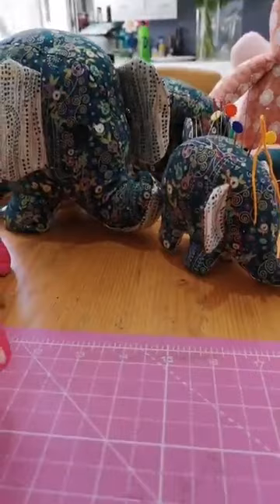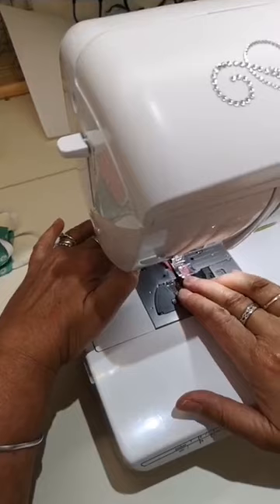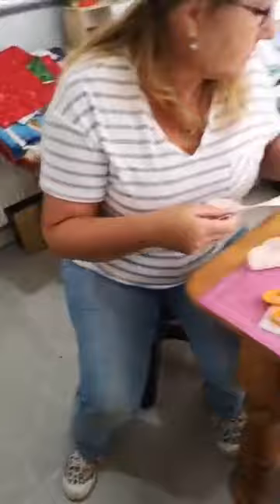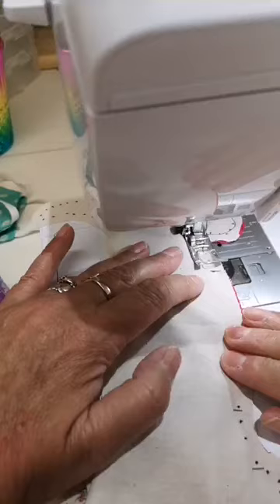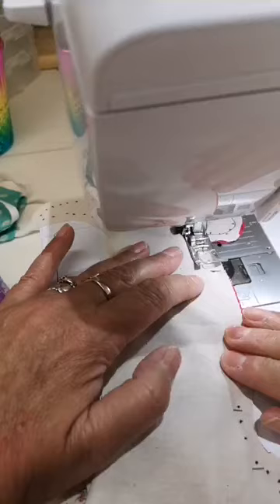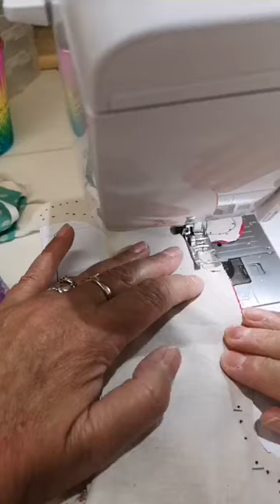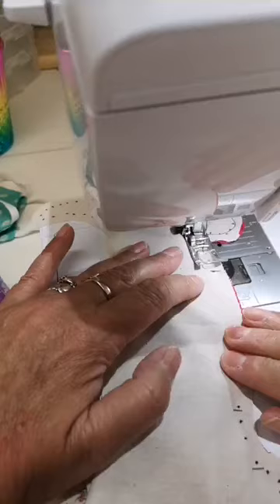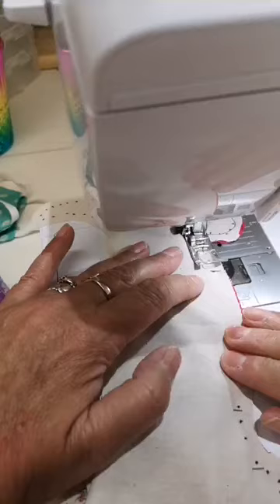How to make Dave the Dachshund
Facebook live from thursday 14th May 2020

Join Sarah-Jane from White Gecko Craft Lounge as she takes you through the steps to make a soft toy or pin cushion dog